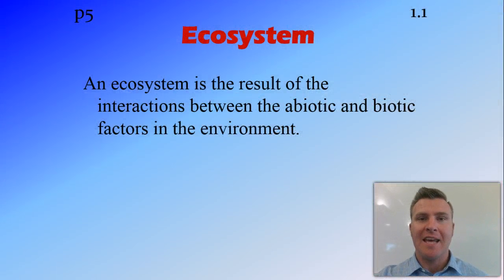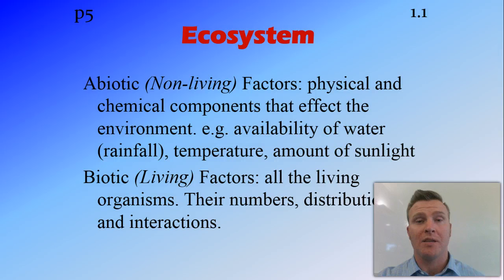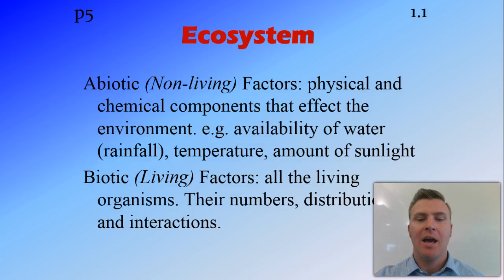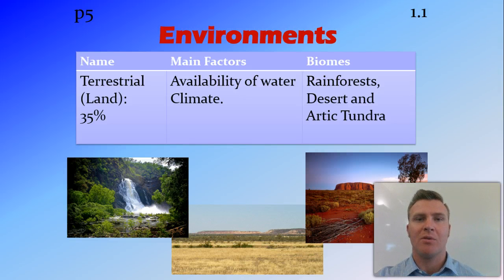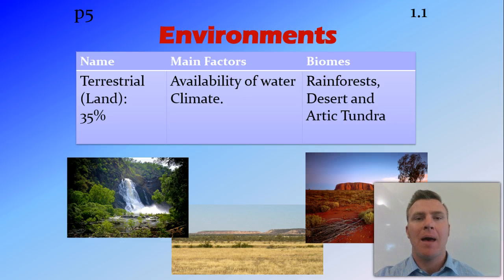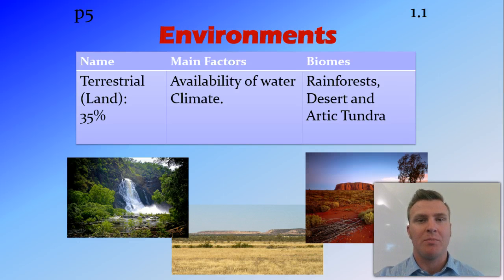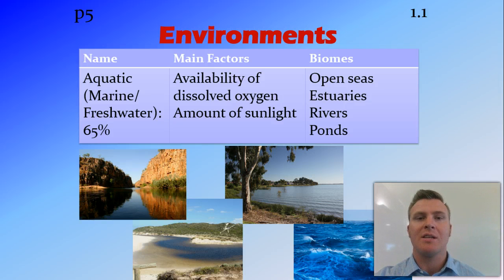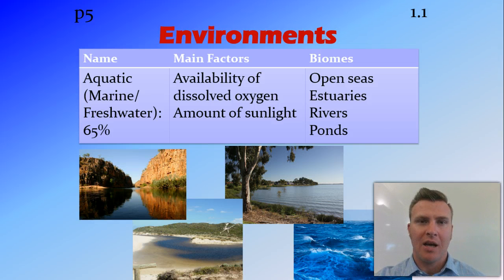Ecosystems Introduction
Preliminary Biology: A Local Ecosystem

NSW Syllabus
Dot Point 11.2.1.1